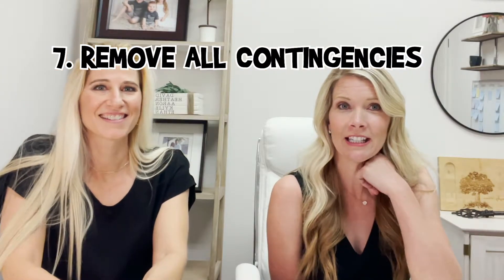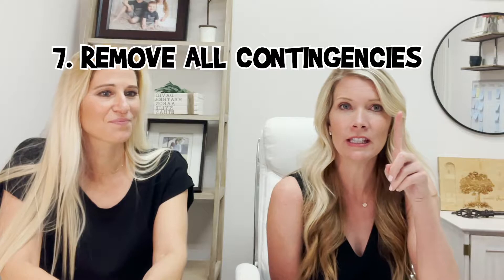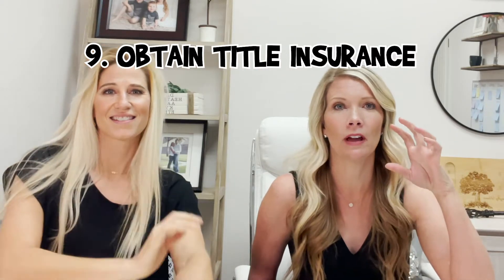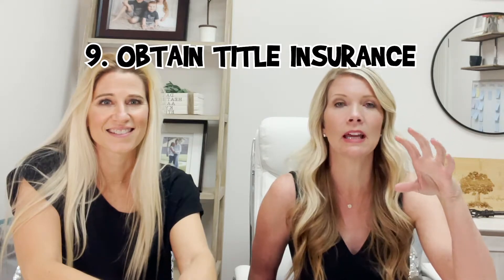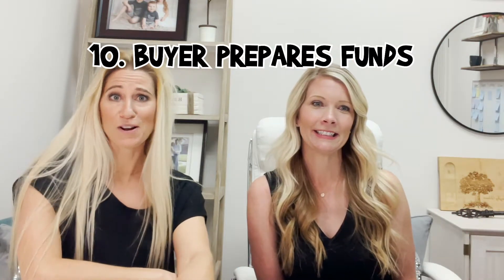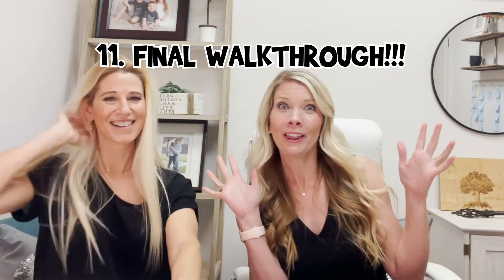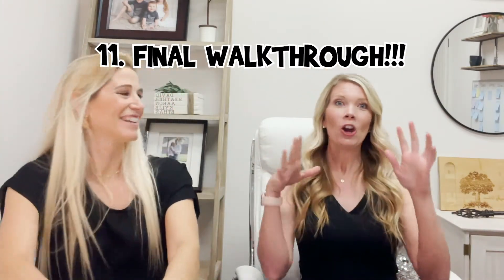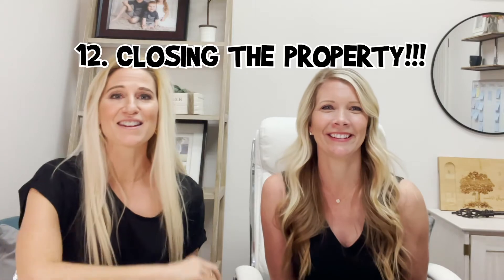Buying a home in California? Here are steps 7-12 of the California home buying process.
Check out the last 6 steps you need to know when purchasing a home in California and what to expect.  This is the outline on the order of the process and what to expect when you work with an agent.
Welcome to Southern California!
Hi,
We're Jen and Heather.
Here's a little bit about us!
Jen Hajt
I’m a full time Realtor® in El Segundo, California.  I love working with anyone moving from long distances and other states, as I've moved almost 30 times because of my husband's job with the NHL.  I’ve got two great kids and am originally from Toronto, Ontario.

🏡  About Me 🏡   I went to school for BioMedical sciences and loved everything about human kinetics and all things sports related.
I met Chris in my last year of University and my path changed quickly.  He played professionally for 10 years and then jumped into coaching full steam.  This has lead to an incredible journey that has seen us living all over the world.  Ontario and Alberta, Canada, Massachusetts, New Hampshire, Maine, Georgia, New York, in the States, and also Finland, Germany, and Italy!  Our oldest son was born in Germany and our youngest was born in Ontario, Canada.
Now we're living in the same city as the LA Kings practice rink and we LOVE it.  Safe to say it's our favourite place we've been, although there are amazing memories from each place we've lived.
I love being an agent and love guiding all of my clients through the home buying, investing, selling, and renting transactions.
I'm so glad I've found this new YouTube platform to connect with you!

SoCal Platinum Homes is a partnership with Heather Langley and Jen Hajt.
Heather works in the InLand Empire, and Jen has the coast and LA covered!

Jen
T I K T O K @hajthomes
I N S T A G R A M ➳ @westcoastviewpoint
F A C E B O O K ➳ @hajthomes

Heather
I N S T A G R A M ➳ @langley.homes
F A C E B O O K ➳ @LangleyHomesRealtor

Jen serves buyers and sellers in the Beach Cities area of LA, including Playa Vista, El Segundo, Manhattan Beach, Torrance, and Redondo Beach
Keller Williams Beach Cities
REALTOR®
DRE 02133825
Heather serves buyers and sellers in Rancho Cucamonga, Upland, Riverside areas
Keller Williams SoCal
REALTOR®
DRE 02030610